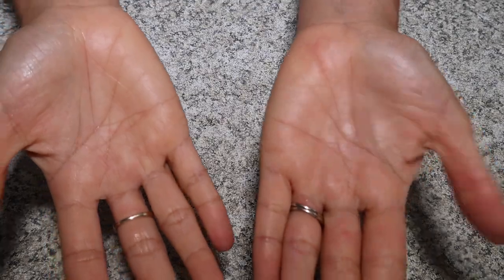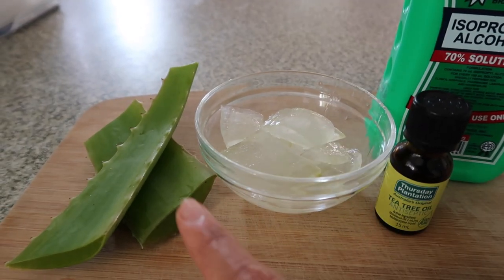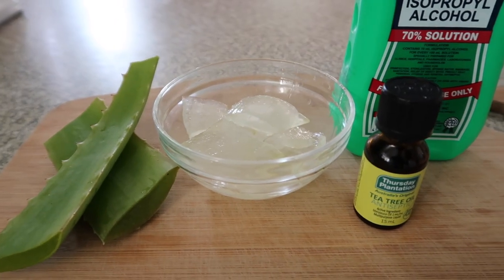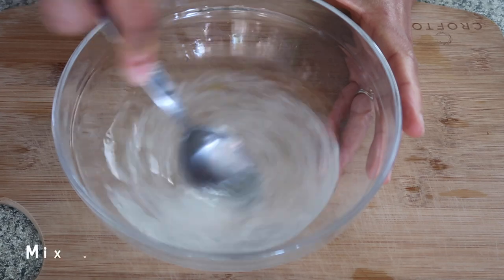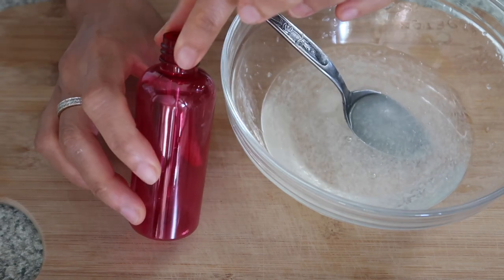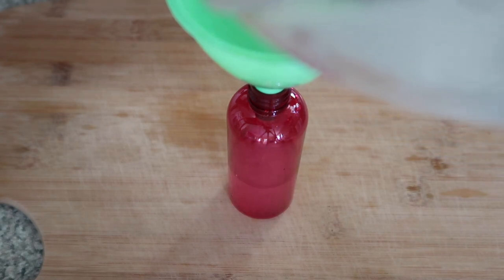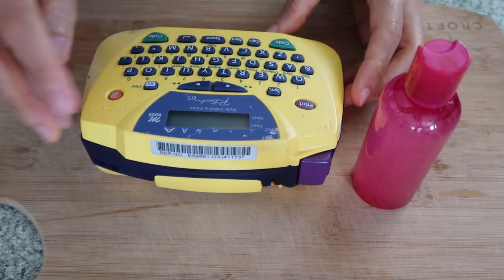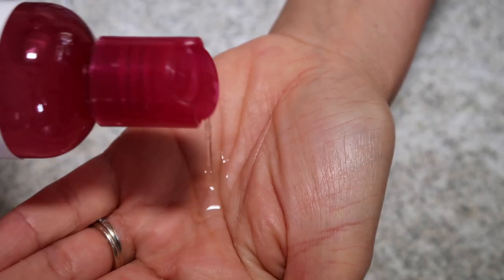DIY Aloe Vera Hand Sanitizer | Homemade Hand Sanitizer With Tea Tree Oil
DIY aloe vera hand sanitizer, homemade hand sanitizer with tea tree oil. Hand sanitizer these days is in high demand, you can't find a single hand sanitiser anywhere now. People are panicking where and how to get it. But don't worry guys, you can now make a DIY hand sanitizer right at your home. I am using a fresh aloe vera plant and added tea tree oil to make it stronger.